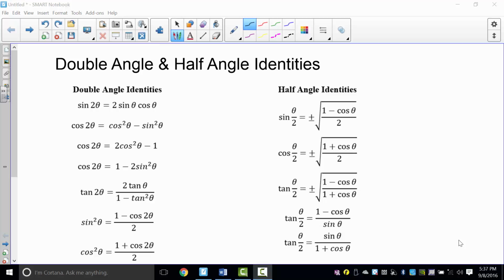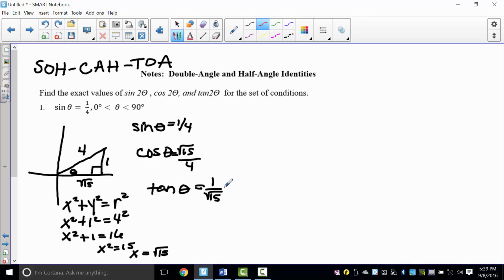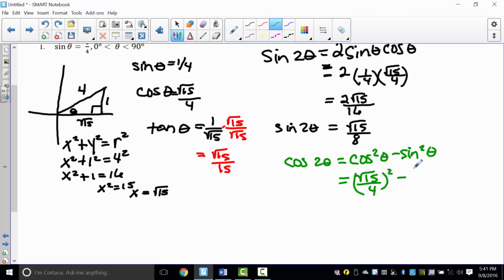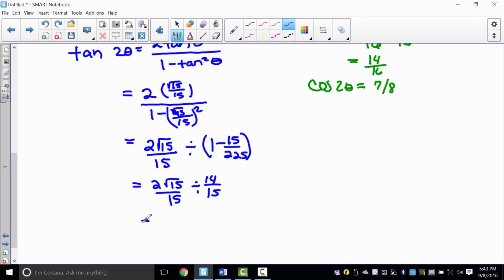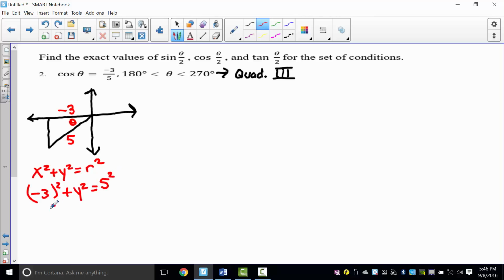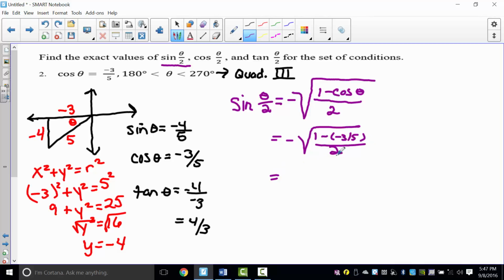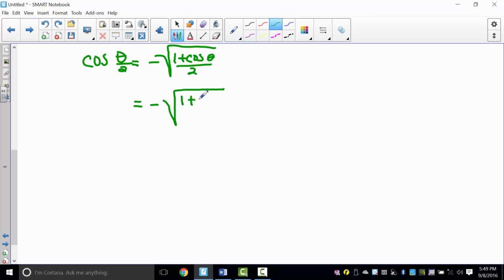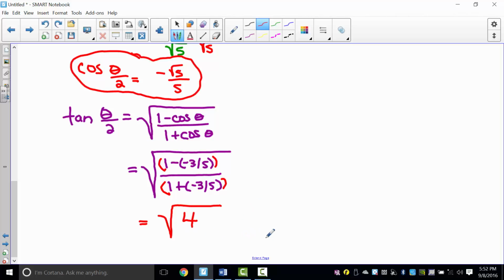Double Angle & Half Angle Identities